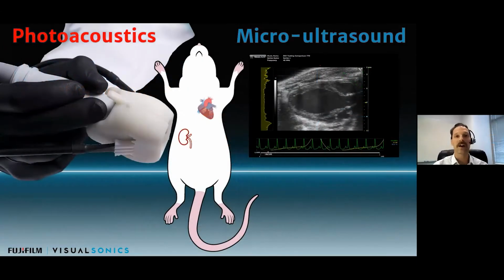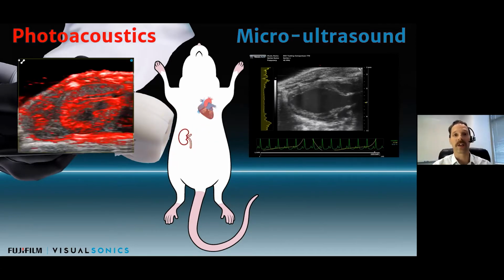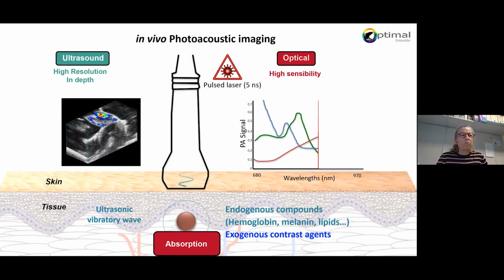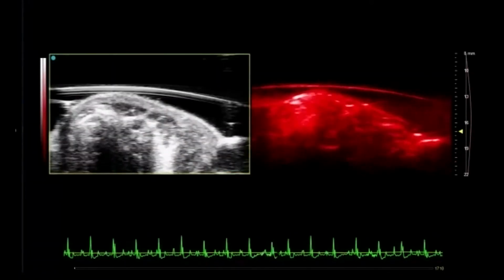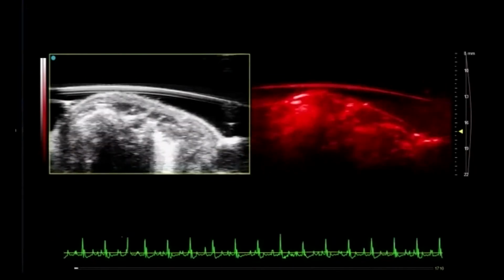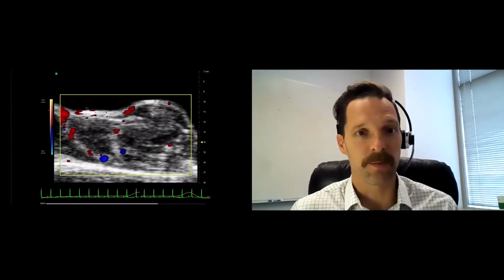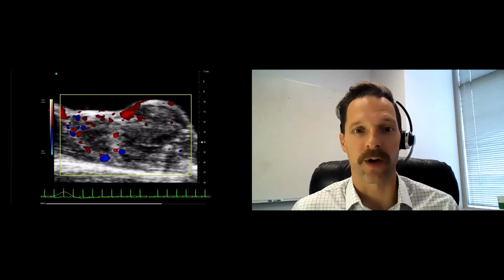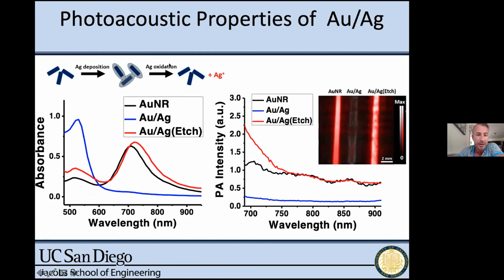Molecular Imaging Workshop | FUJIFILM VisualSonics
If you missed our exciting Molecular Imaging Workshop, here's your chance to catch up.